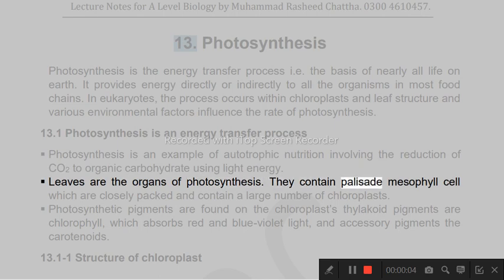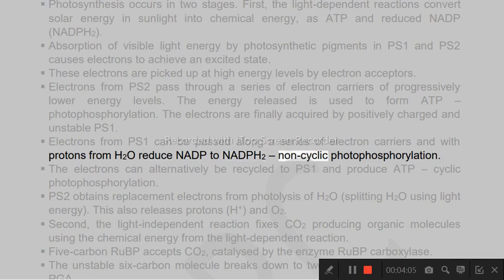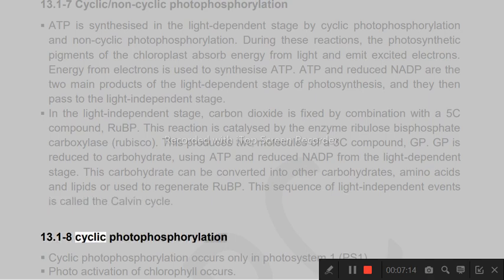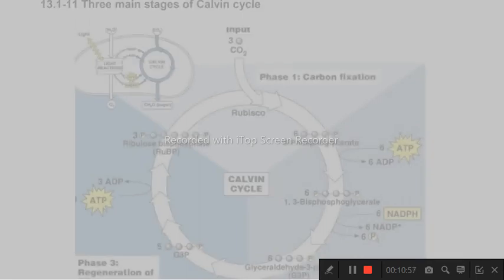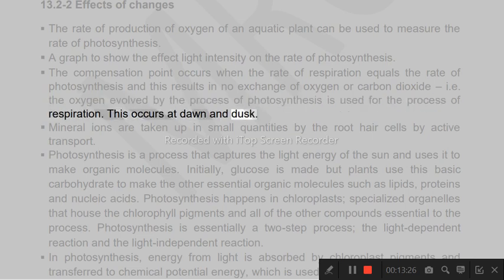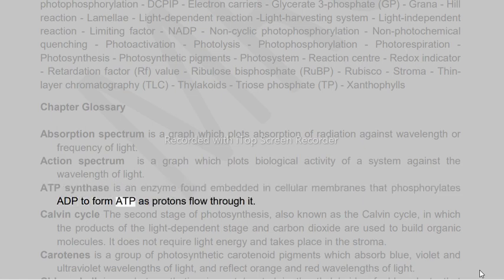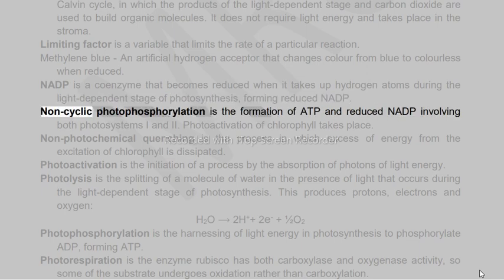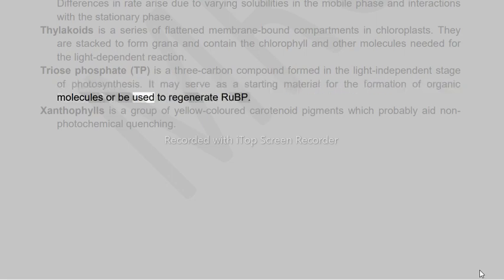A2 Biology 13. Photosynthesis